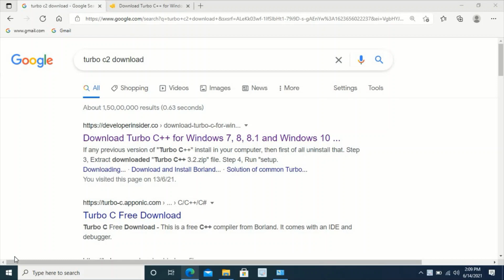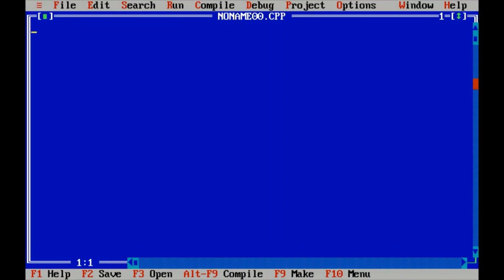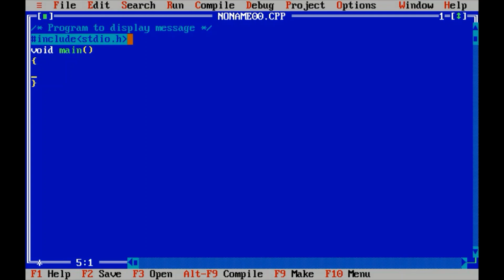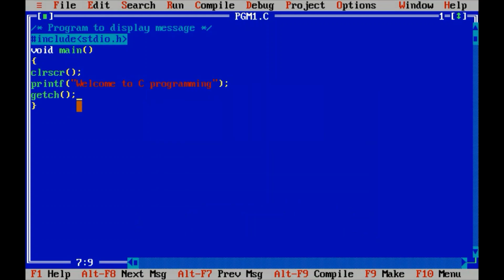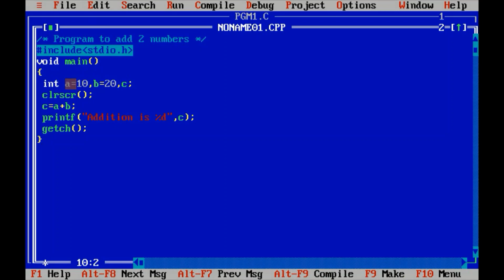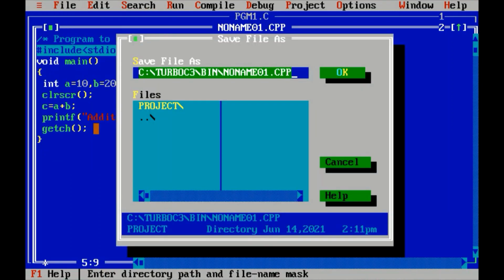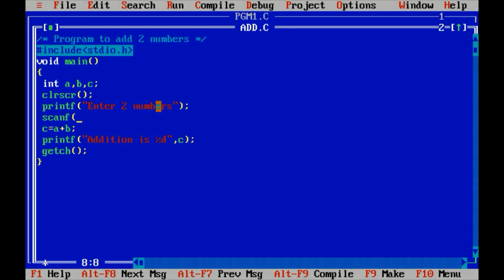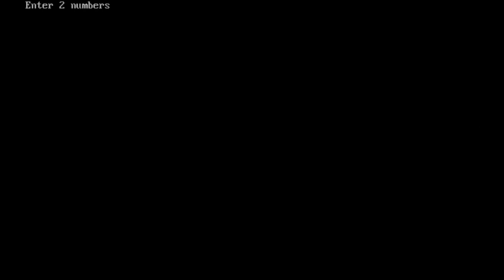Bcom4 Module2 class20 -Installing turboc & executing C program using turboc editor